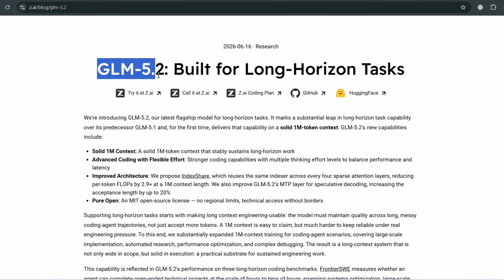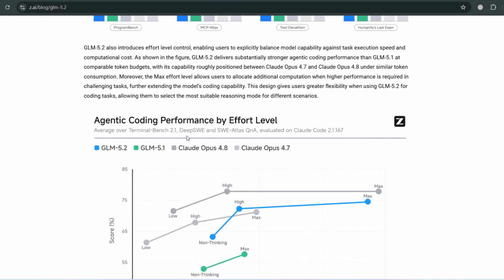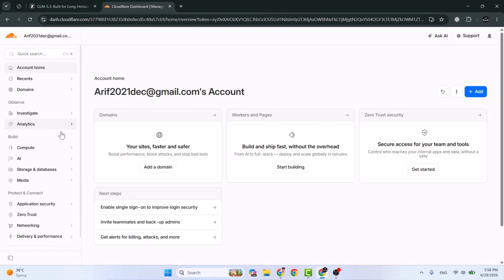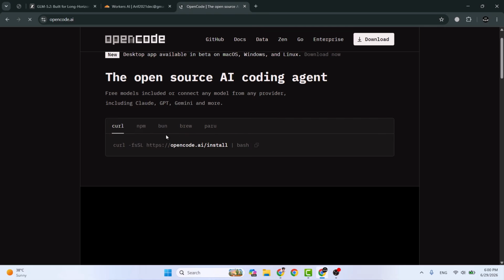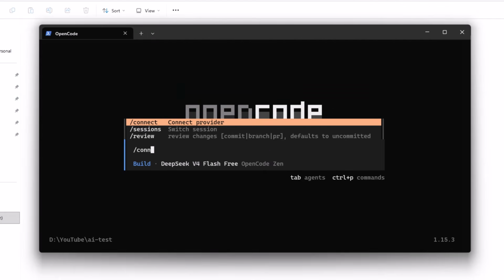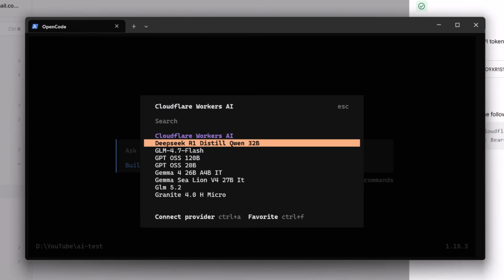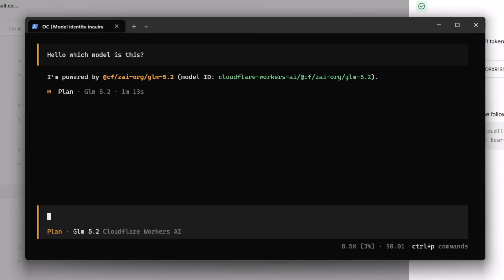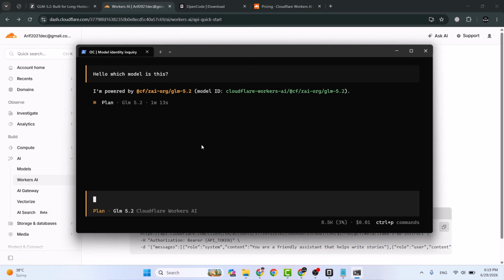GLM 5.2 FREE API Key 🔥 Use in OpenCode via Cloudflare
GLM 5.2 is one of the newest AI models, and in this video I'll show you how to use it completely FREE.

We'll first look at the benchmark results to see how GLM 5.2 compares with other popular AI models. Then I'll show you how to get a free API key, connect it through Cloudflare, and use it inside OpenCode.

In this video you'll learn:
✅ GLM 5.2 benchmark overview
✅ Get a FREE API Key
✅ Test GLM 5.2 in Chat.z.ai
✅ Configure Cloudflare AI Gateway
✅ Use GLM 5.2 inside OpenCode
✅ Build a modern landing page
✅ Compare the coding experience

If you're interested in AI coding assistants, Claude Code alternatives, OpenCode, free AI APIs, or the latest open-source AI models, don't forget to like the video and subscribe for more tutorials every week.

Would you choose GLM 5.2 over GPT-5, Claude, or Kimi K2?